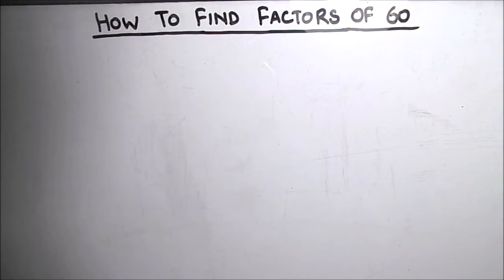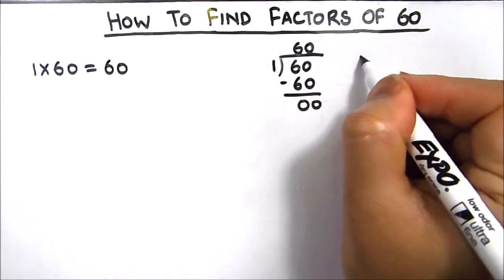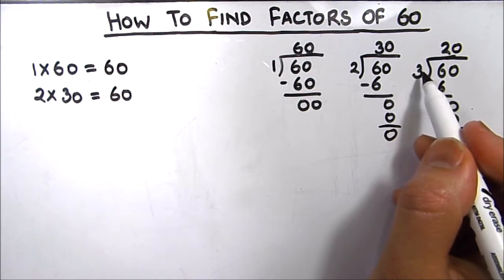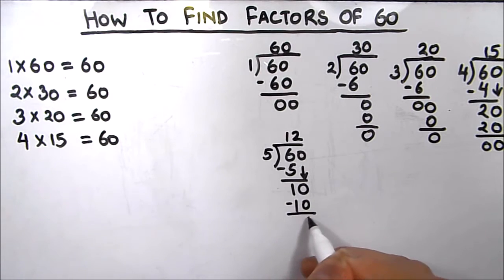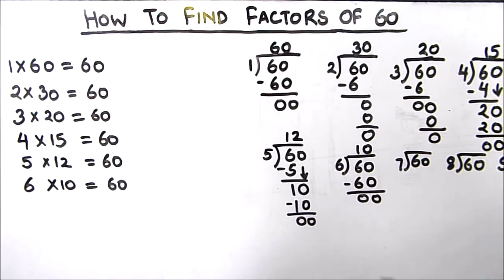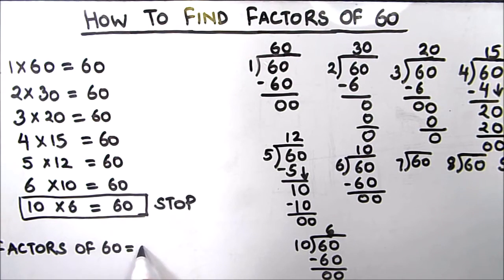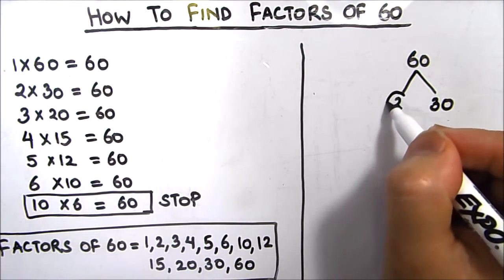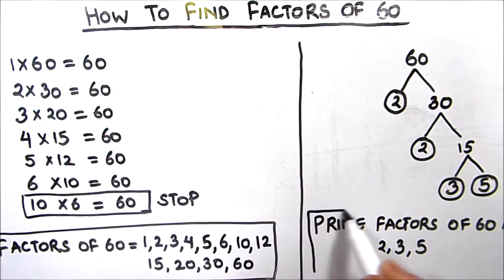How to Find All Factors of 60 / Factors of 60 / Prime Factors of 60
This is a step by step video tutorial on How to Find All Factors of 60 / Factors of 60 / Prime Factors of 60